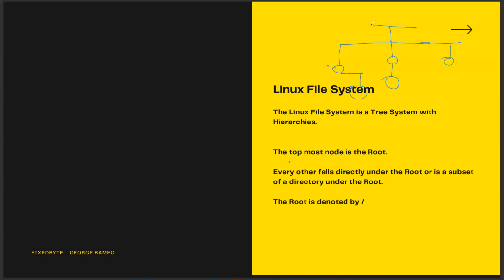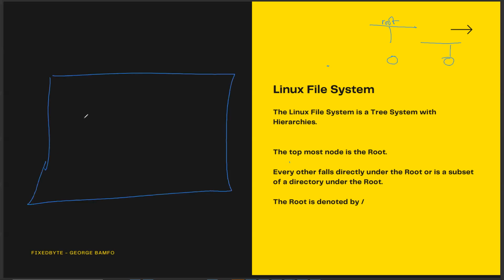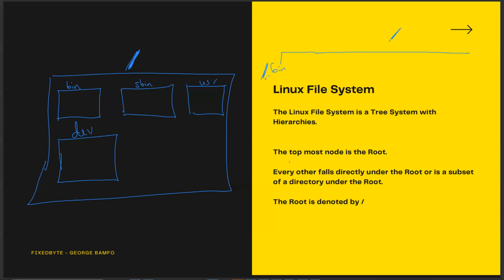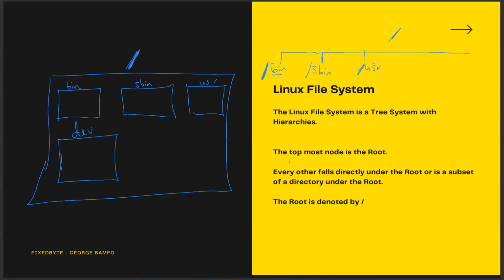Lesson 25 Introduction to Linux File System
In this lesson , you learn the basics of Linux File System. Most systems are built on top of Linux and it is important to have some understanding of the Linux File System.